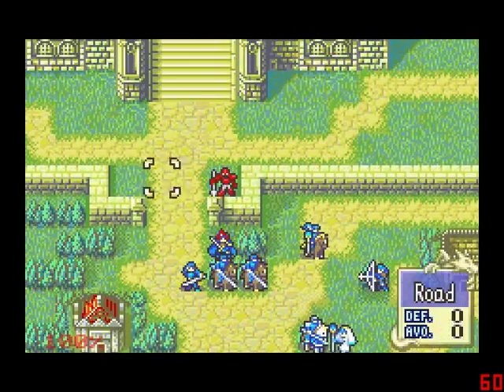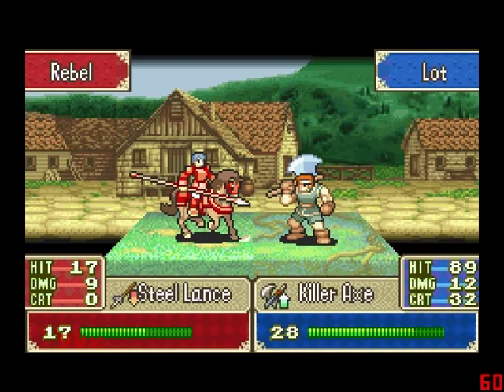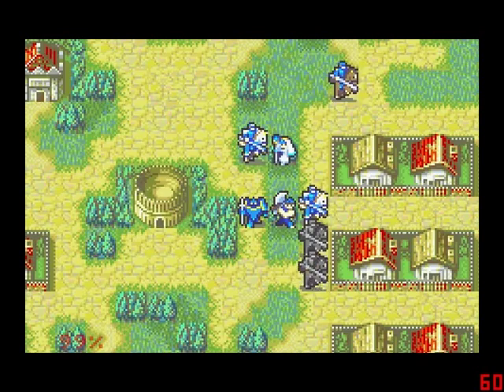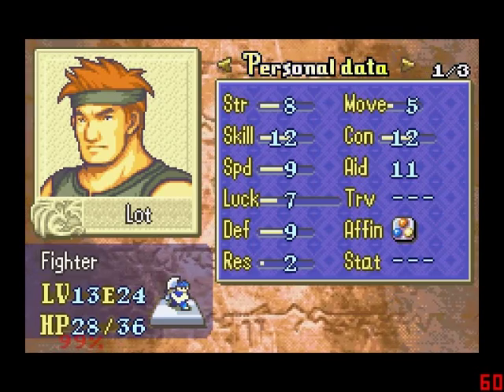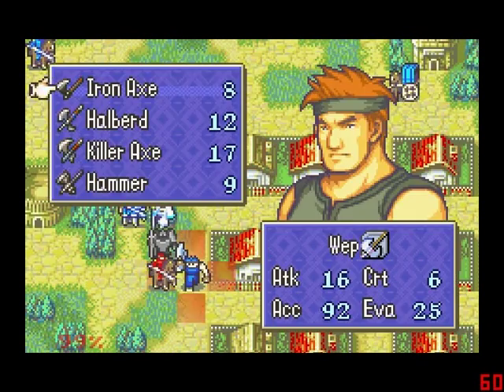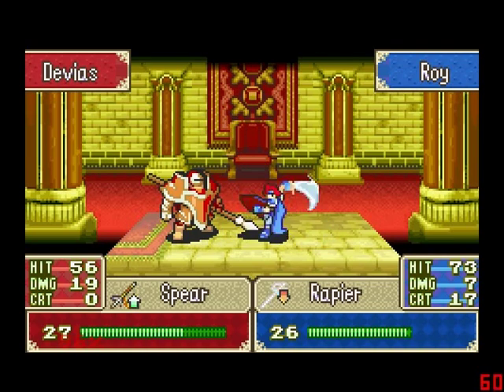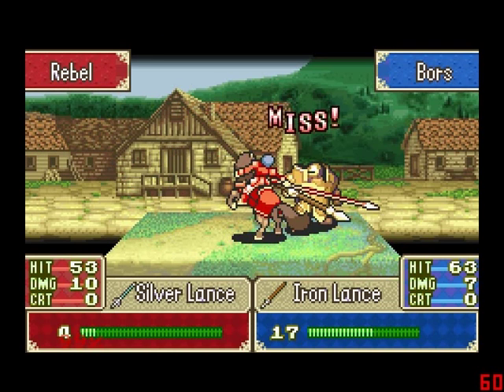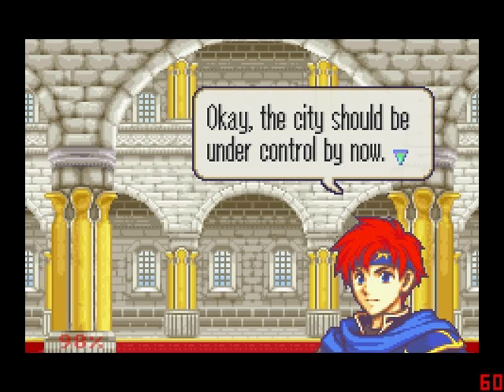Part 16: Let's play Fire Emblem 6 Sword of Seal Hard Mode - "Cleaning up the mess"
It's time to take on the boss of the hardest chapter in the game. Luckily, he's far from the hardest boss in the game. Now it's time to rake up the last of the loot and clean up the remaining forces!

If you enjoyed watching this video, consider supporting it with a like, it really helps out the channel a lot!